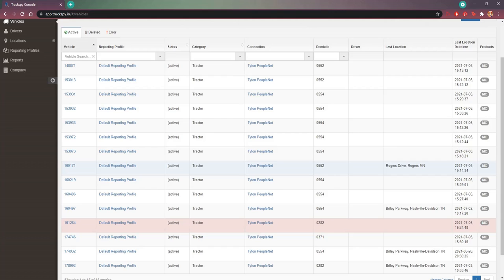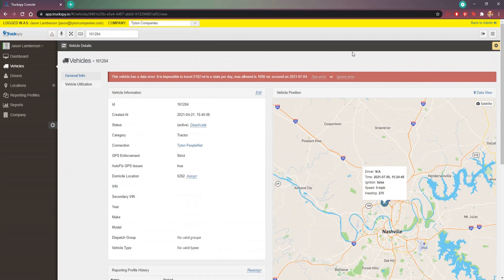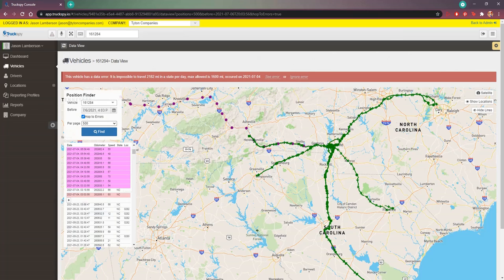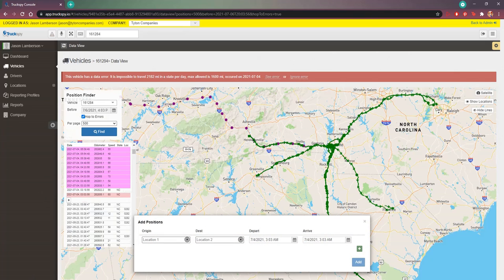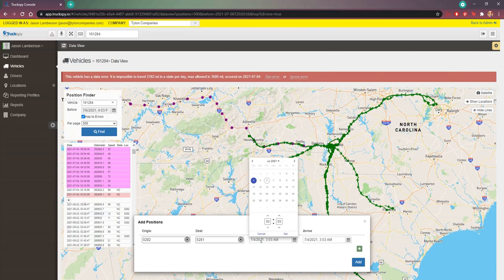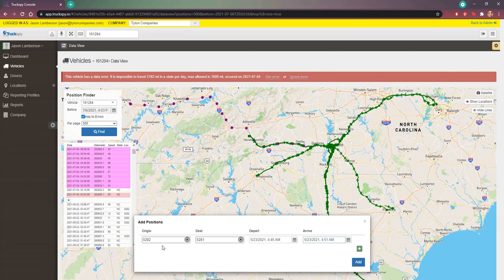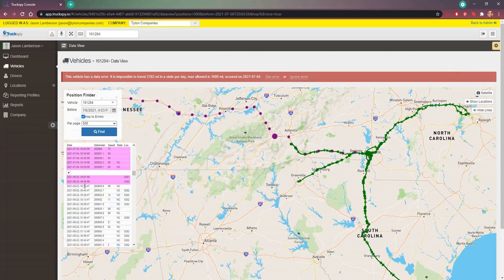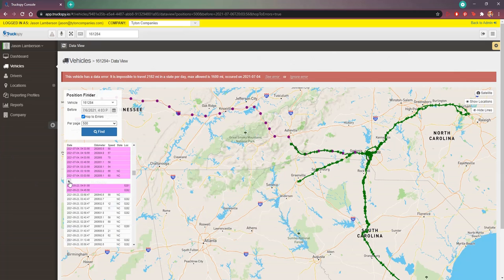Adding Positions Trip Histories in TruckSpy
In this video we are going to learn how to fill in a mileage gap by adding positions in TruckSpy

🔹About TruckSpy:

TruckSpy helps FedEx Linehaul contractors automate their Individual Vehicle Mileage Reports (IVMRs), minimum wage compliance and scheduled maintenance. Most linehaul contractors struggle with messy, inaccurate IVMRs hand filled by a driver. We can use GPS data from ELD to generate perfectly neat, correct IVMRs every week.

We take the headache out of managing fleets through automation and seamless tracking. we provide many solutions to transform your fleet:
-A Dashcam (Intelligent camera) is watching the road and the driver, which improve safety to protect your drivers and bottom line from litigation.
-Dispatching: Dispatching Made Easy with TruckSpy, providing the driver step-by-step instructions to complete the load.
-Maintenance: Get ahead of Truck Maintenance Effortlessly
-Tracking: Improve fleet safety and precision through cutting-edge technology